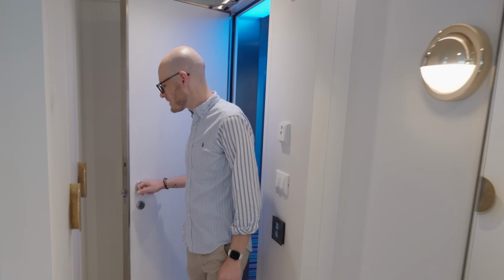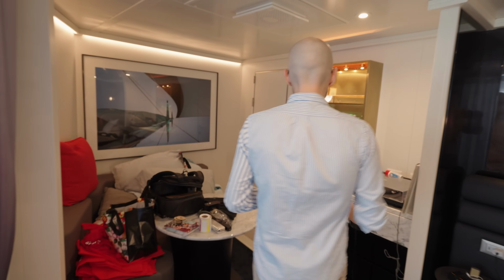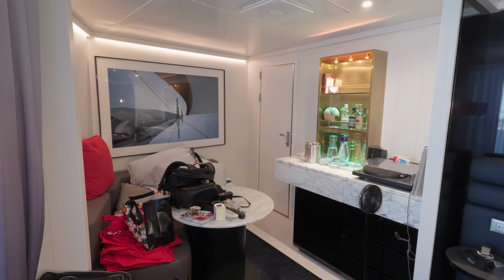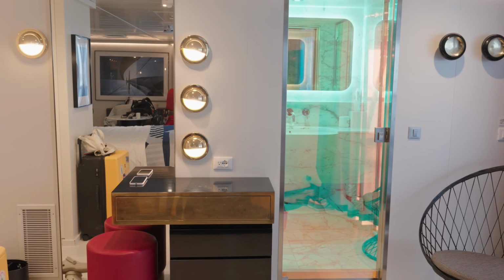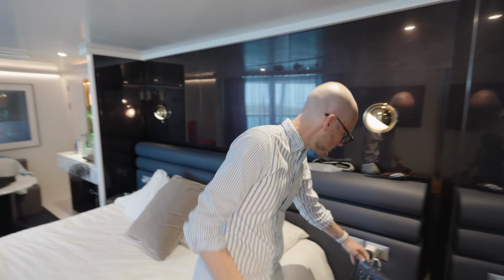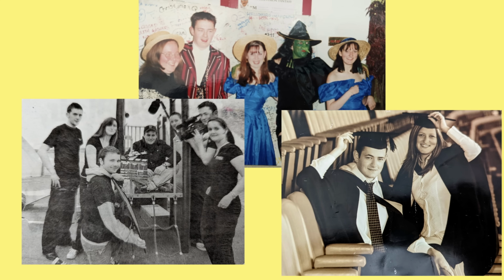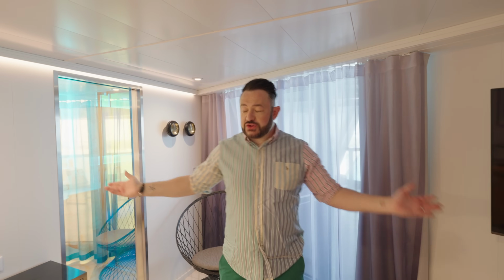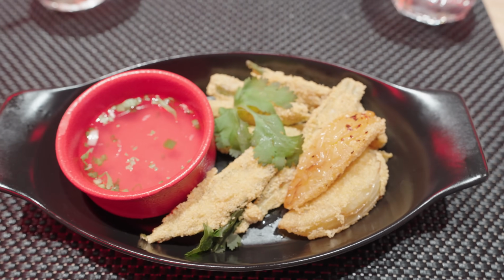We Invited 130 PEOPLE TO GO ON A CRUISE WITH US - IT WAS INSANE!!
This has to be our most epic cruise to date! We take a cruise with 130 of our amazing viewers!

Join us onboard the Virgin Voyages Valiant Lady for a four night cruise. We show you around our incredible cruise suite, and share a glimpse of what our first ever group cruise was like. We also talk about how we met and give you a history of our channel.

Thanks again to each and every person who joined us on the cruise, we had the most amazing time and it was an absolute privilege to spend time with you.

00:00 Introduction
00:28 Tour of Our Cabin
04:53 Highlights of our Group Cruise
07:00 Live Show: About Us
18:00 Live Show: How Did The Channel Start?
21:10 Live Questions and Answers
36:00 Thank You

⭐ Show your support and get exclusive access to videos, a live zoom chat, postcards, your name on our videos, and more!